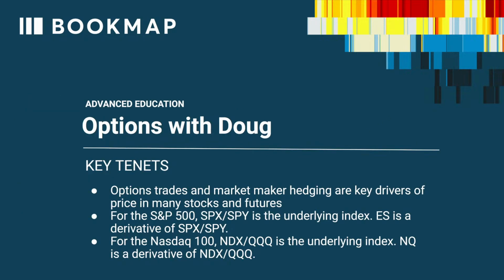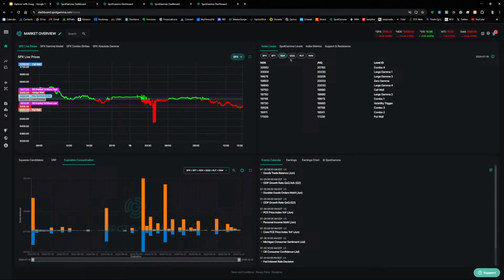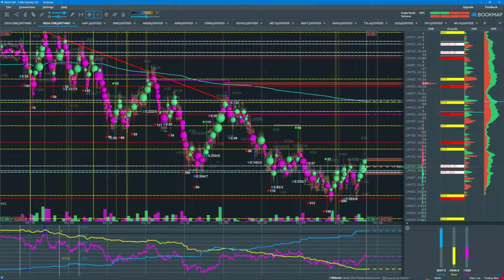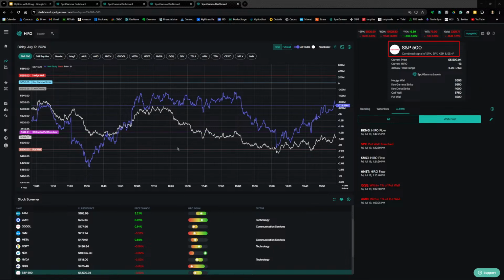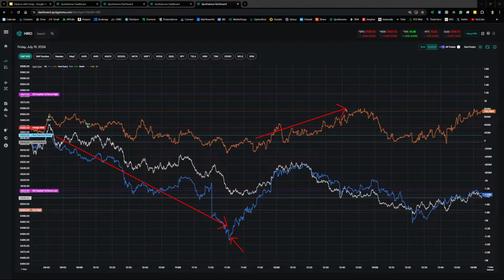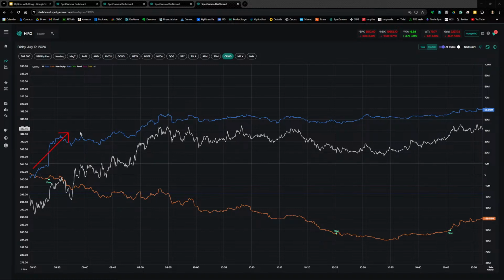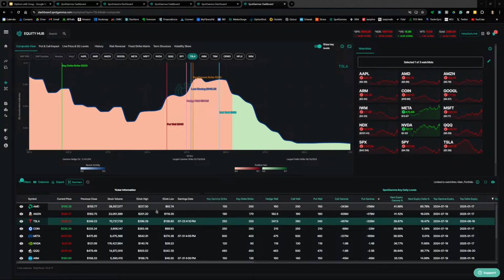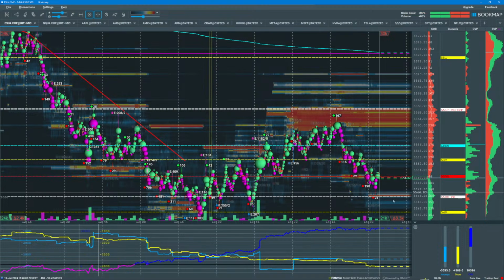Trade Options like a pro using Bookmap | Doug Pless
Timestamps:
0:00 - Introduction and Streaming Schedule
0:25 - General and Risk Disclosures
0:55 - Contact Information and Channels for Discussion
1:21 - Key Tenets of Doug's Trading Approach
2:37 - Focus of Today's Presentation: Options Order Flow and Market Maker Hedging
2:53 - Two-Step Trading Process: Positional Analysis and Execution
6:43 - Agenda for Today's Session
7:14 - Monthly Options Expiration Overview
9:18 - News Update: Netflix Earnings, Microsoft Outage
10:26 - S&P 500 Futures Analysis
11:01 - Analysis of Key Turning Points and Expiration Dates
15:13 - SPX Levels in Play Today
17:10 - Bookmap Analysis for SPX Levels
19:00 - Understanding ES to SPX Offset
20:06 - NASDAQ and QQQ Analysis
23:26 - Wrap-Up of Positional Analysis
27:03 - Overview of Gamma Notional and Vanna Model
30:02 - Morning Setup Analysis: SPX Index and Equity Signals
37:08 - Insights on SPX Trading Levels and Hero Signal
45:33 - Analysis of Specific Stocks: Apple, Amazon, CrowdStrike, Microsoft, Netflix, Tesla
54:03 - Discussion on Call Gamma Unwind: Tesla and Nvidia
57:14 - IWM and Market Weakness Analysis
1:01:14 - Final Q&A and Analysis Summary
1:04:39 - Closing Remarks and YouTube Comment Limitations